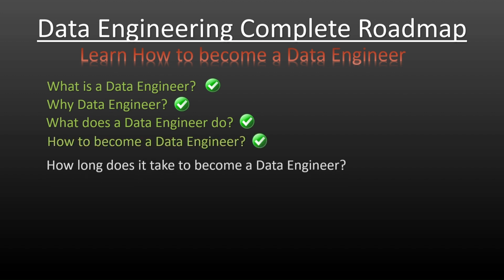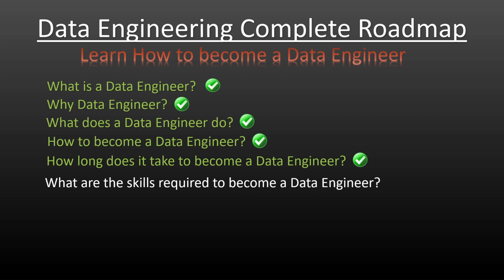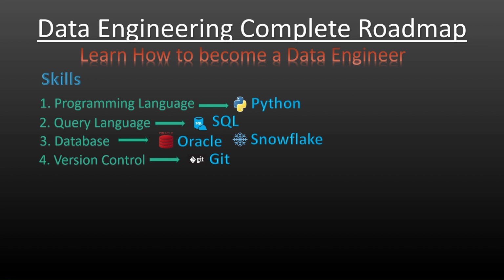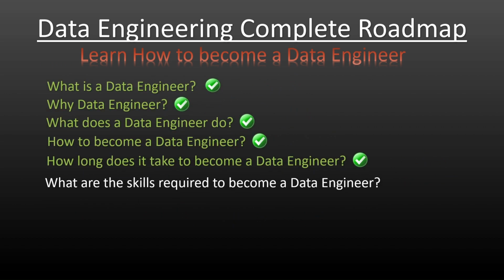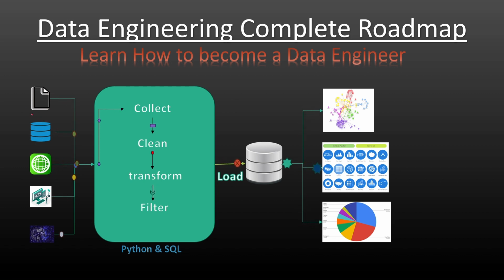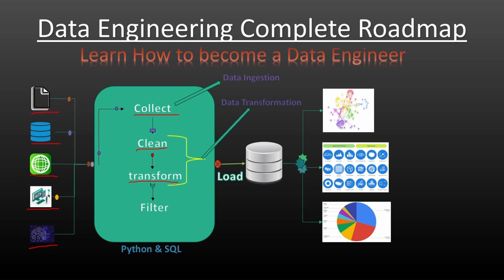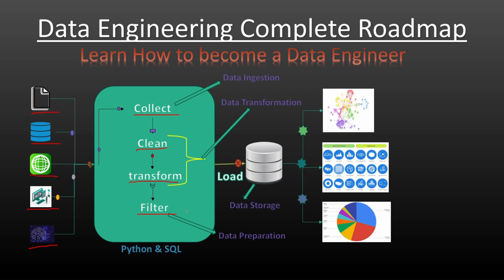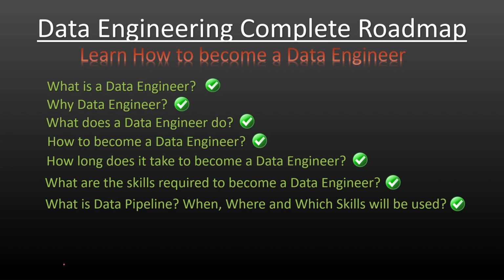01 - Complete Data Engineering from Scratch | Data Engineering Complete Roadmap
This video is a complete roadmap for Data Engineering tasks.